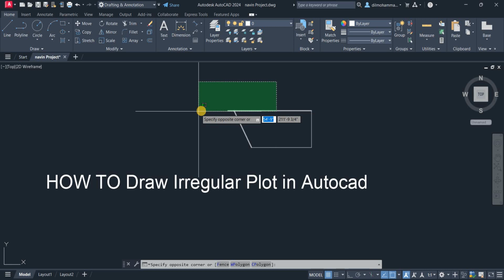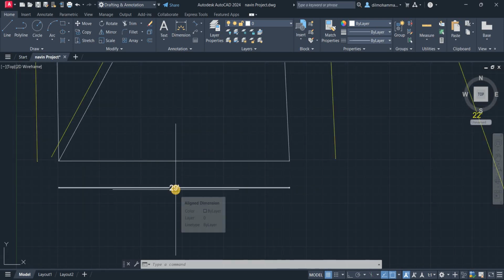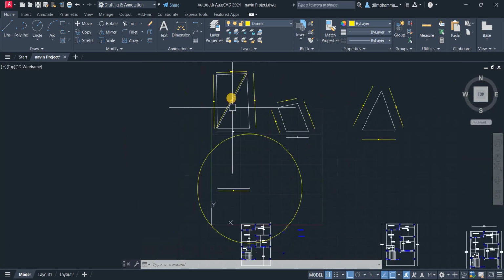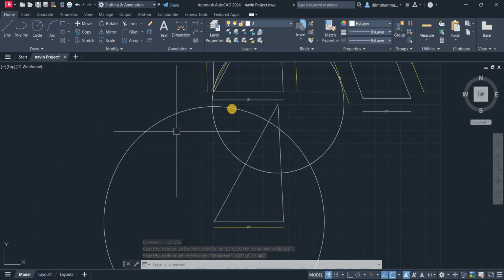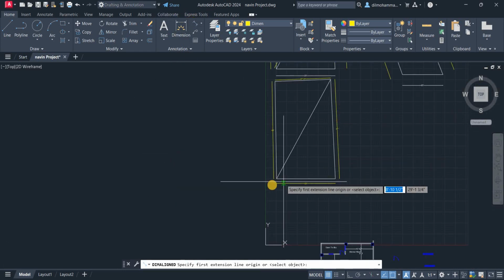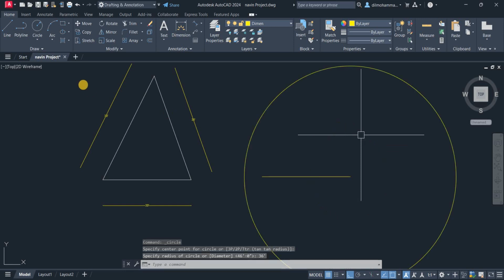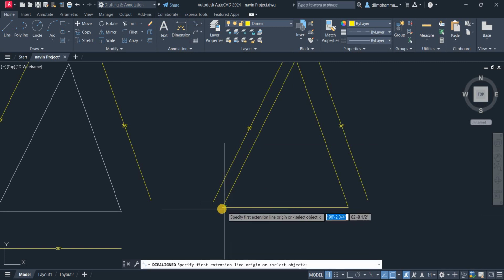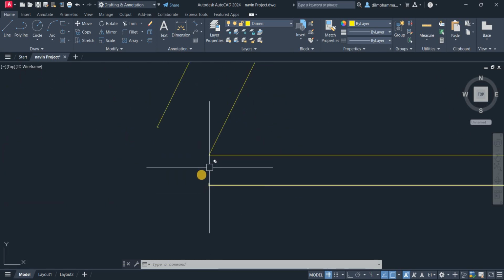How to Draw Irregular Plot in Autocad Using Circle Command#Irregular Plot Design # Circle Command#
Learn to master irregular plot design in AutoCAD using the Circle command! This tutorial provides step-by-step guidance on creating complex shapes effortlessly. From defining points to manipulating radius and angles, discover insider tips to enhance your design skills. Perfect for architects, engineers, and designers seeking to elevate their AutoCAD proficiency. Watch now and unlock the potential of irregular plot design! AutoCADTutorial IrregularPlotDesign CircleCommand.